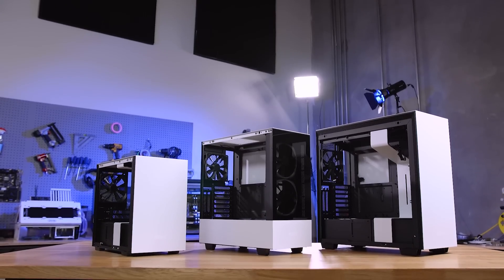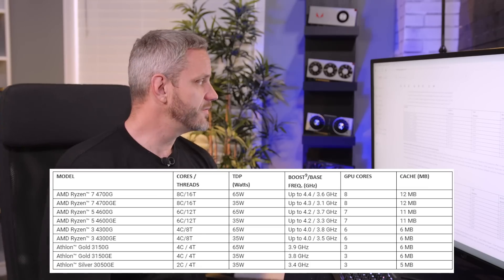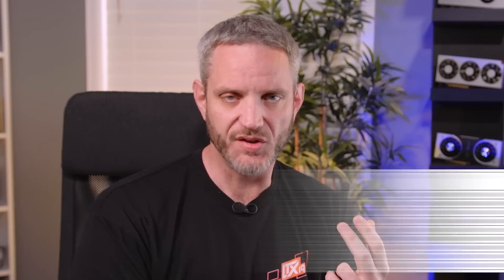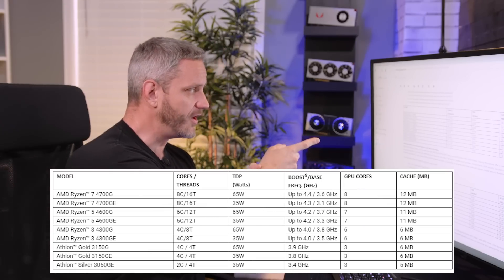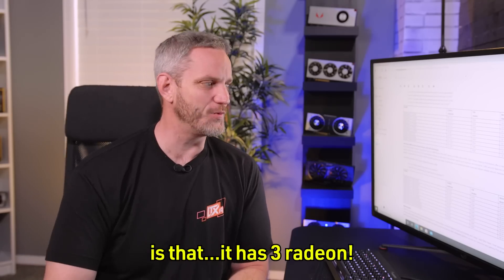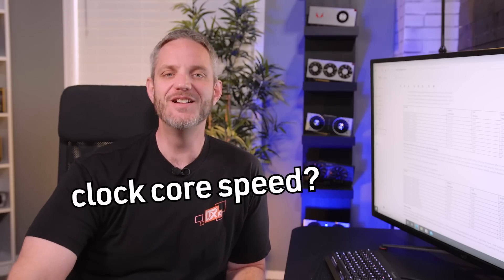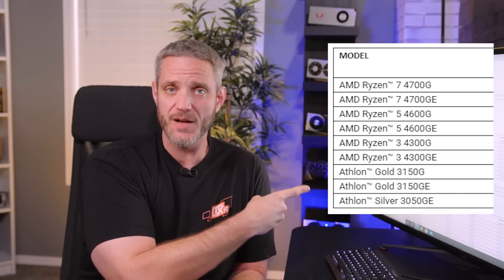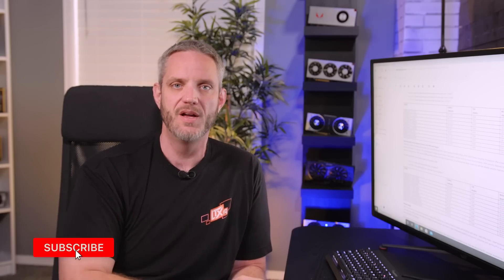AMDs new 4000 Series APUs... Is It Worth it??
AMD Launches Ryzen 4000 Series Processors but are they REALLY "new" ?